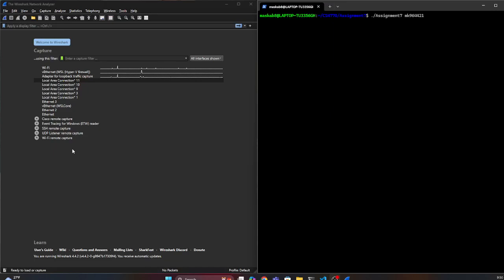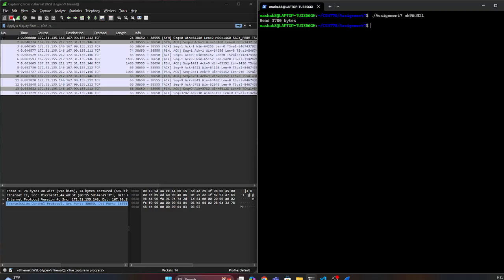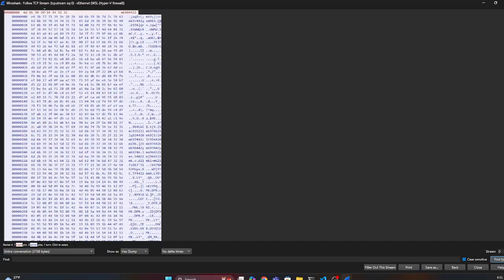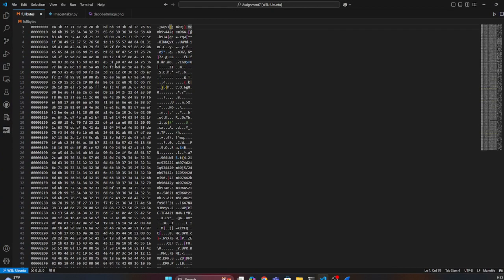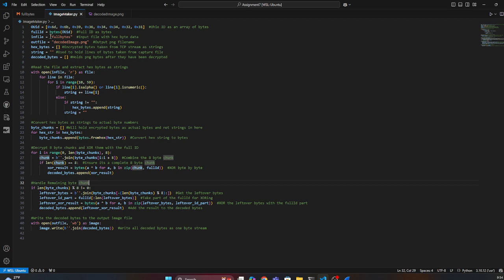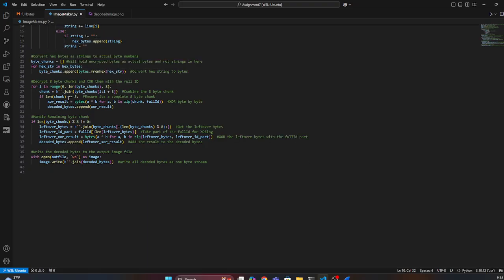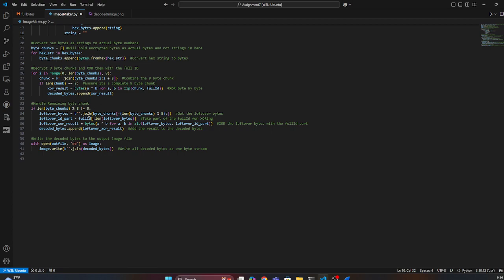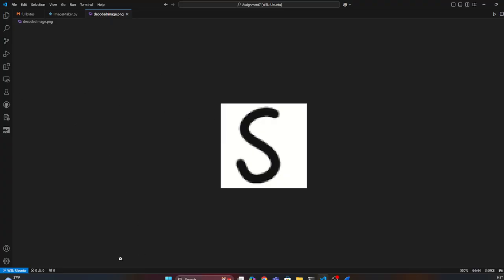Wireshark Image Reconstruction Assignment